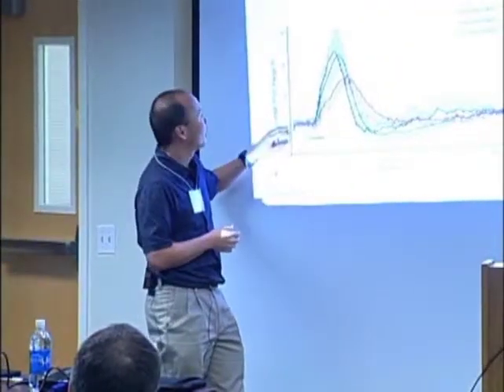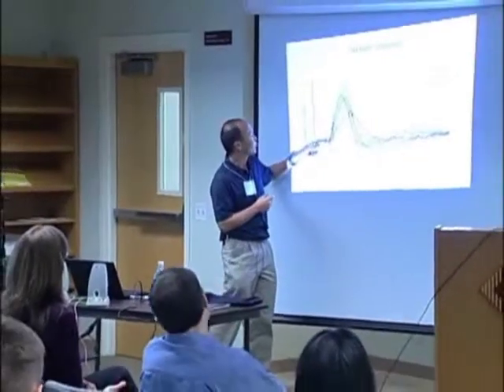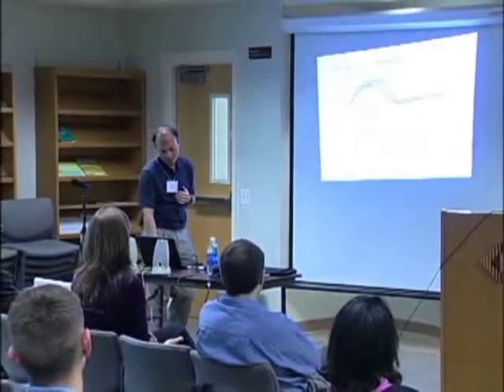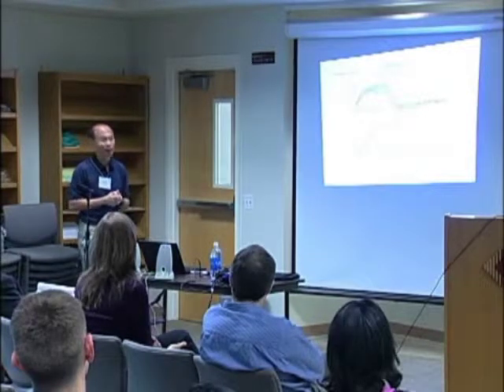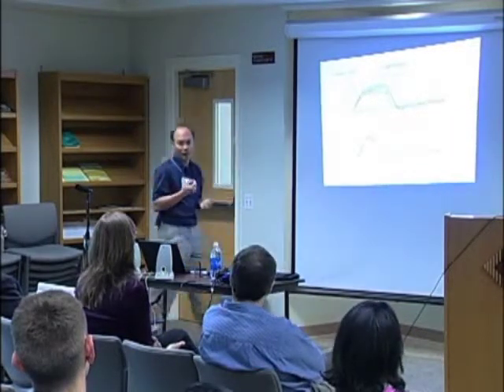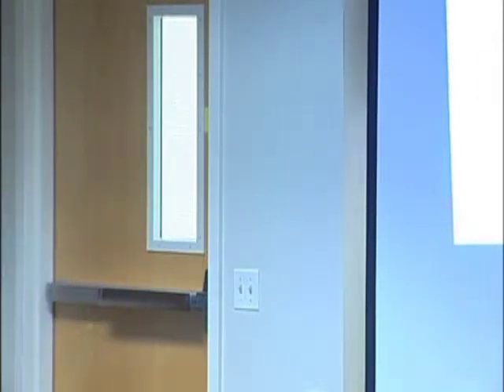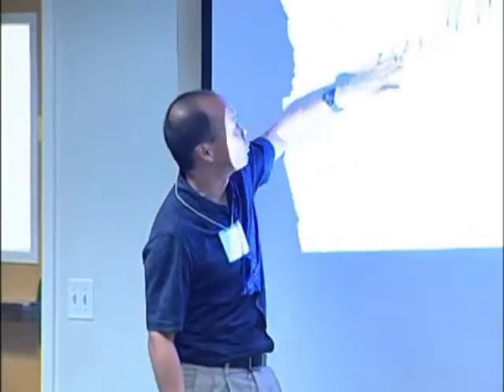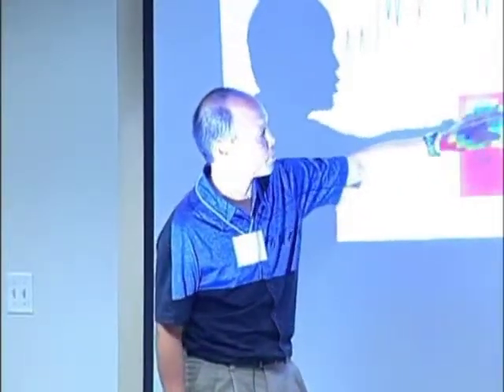Tom Liu - “Neurovascular factors in functional MRI: The need for multimodal approaches”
Tom Liu, UCSD
“Neurovascular factors in functional MRI: The need for multimodal approaches”